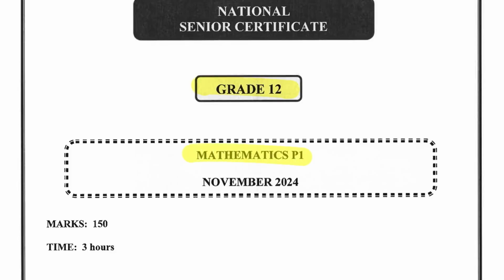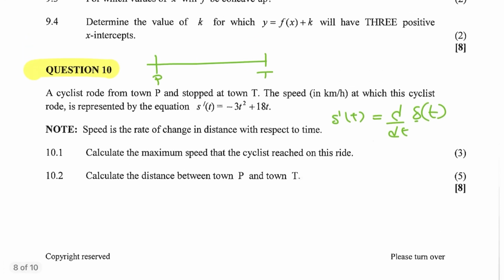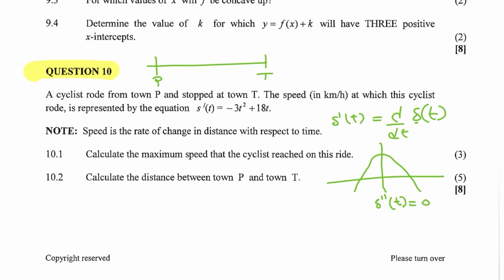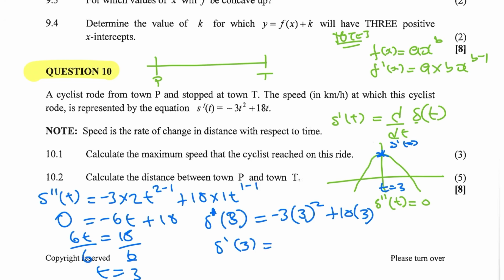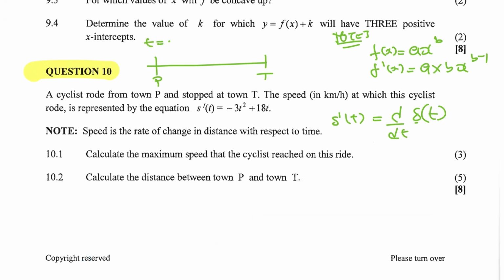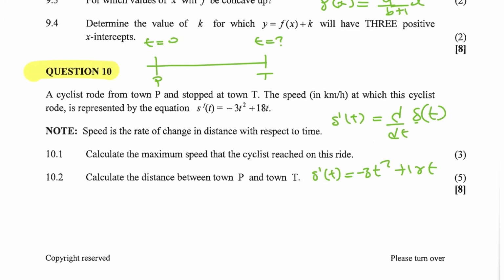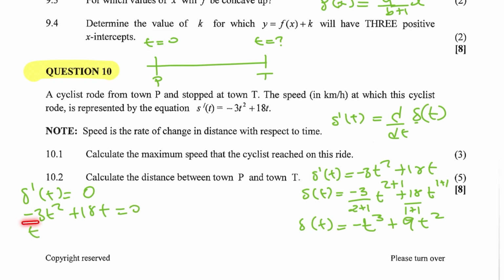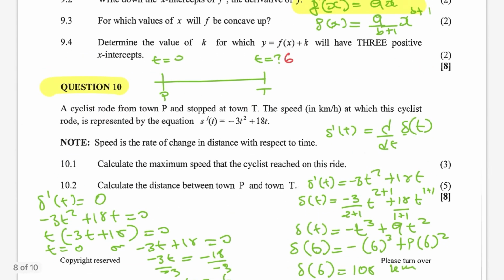Grade 12 Maths | Calculus | Rate of Change | Exam Paper 1 | Question 10 | November 2024 | AskPerci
In this video, we solve Question 10 from the Grade 12 NSC November 2024 Maths Paper 1, focused on Calculus, the Rates of Change.

🎯 What you’ll learn:
– How to interpret a distance-time graph
– How to calculate the average rate of change over a time interval
– How to determine the instantaneous rate using a tangent

Whether you're preparing for finals or reviewing past papers, this step-by-step breakdown will help you master the topic and build exam confidence.

💬 Got stuck on something? Drop a comment — I reply to every math question.